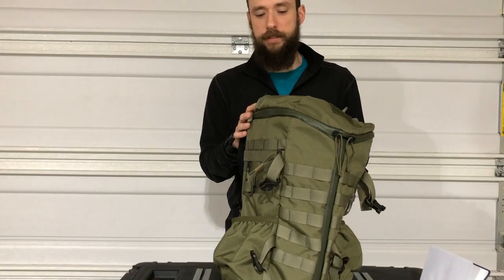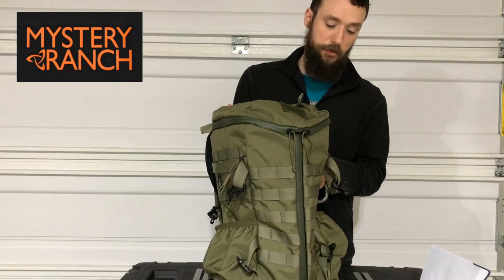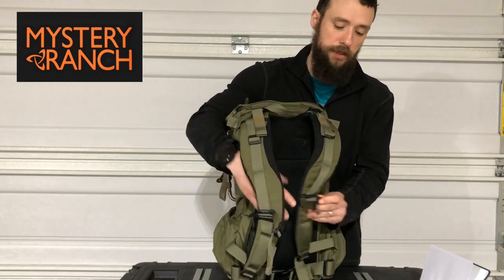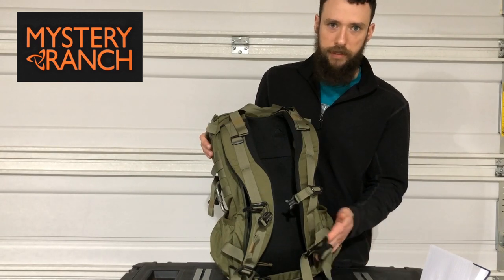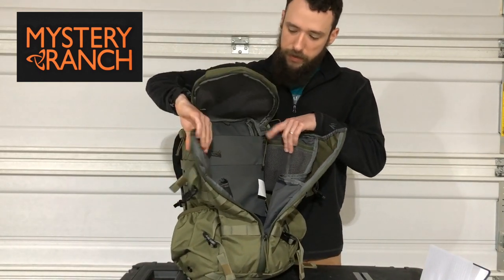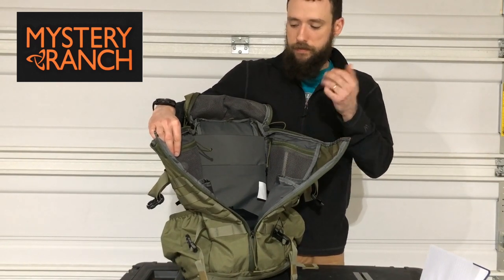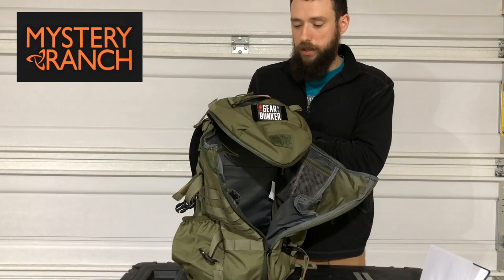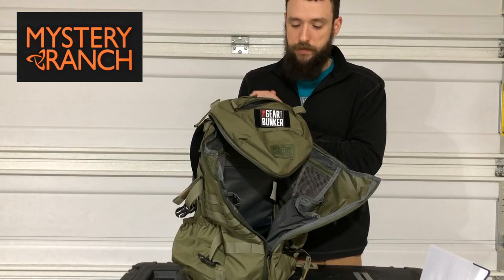Mystery Ranch 2 Day Assault Pack Review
Retaining the aesthetics of the original 3 Day Assault, our latest version, the 2 DAY is a scaled down version for your everyday urban missions. Its signature 3-Zip design provides ready access to the pack's contents.

Visit our Partners Page for discounts on some of our favorite products plus our Amazon Storefront.